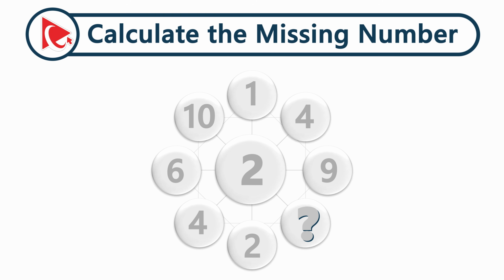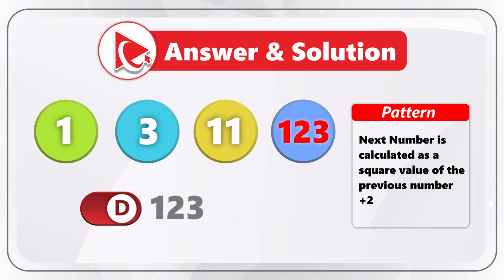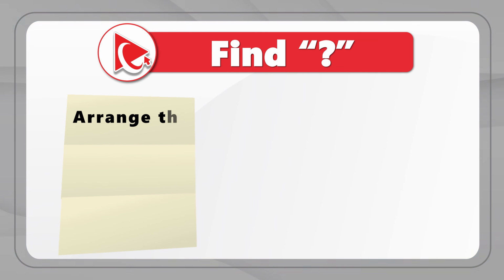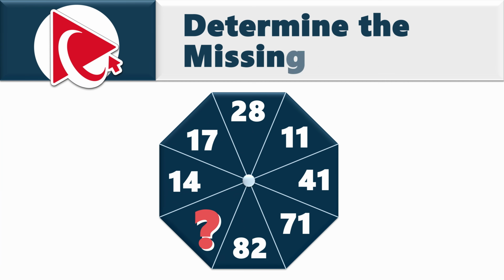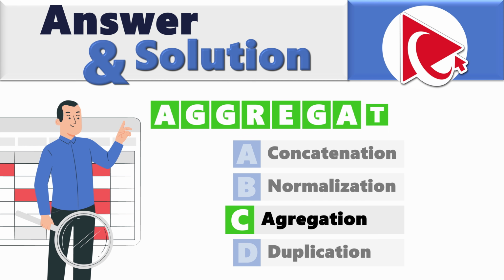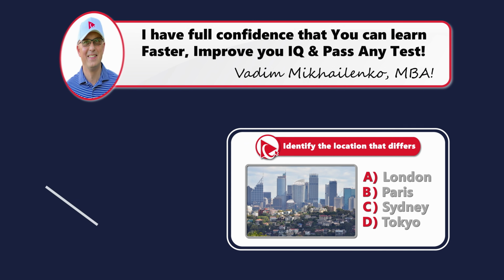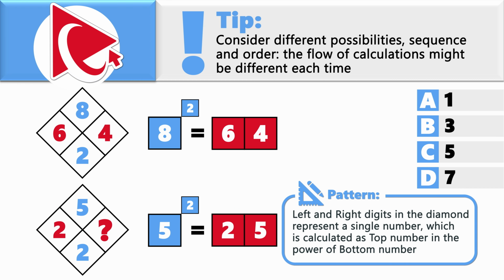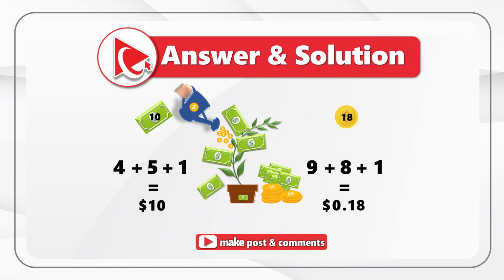How to Pass AMAZON ONLINE ASSESSMENT TEST - Questions and Answers with Solutions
Hiring process at Amazon can be highly competitive and may vary depending on the position and location. The timeline for each step can also vary, and there may be additional steps or variations in the process for certain roles within the company. The Amazon hiring process typically involves several steps to identify and select qualified candidates.

Depending on the role you applied for, Amazon may require you to complete various assessment tests. These tests assess your aptitude, technical skills, and job-related knowledge. Common assessment tests include numerical reasoning, logical reasoning, coding challenges, and situational judgment tests. Most Common Assessments used by Amazon are: Amazon Online Test, Amazon Data Analyst Test, Amazon Financial Analyst Test, Amazon Area Manager Test, Amazon Maintenance Technician Test, Amazon AWS Test, Amazon MBA Test, Amazon Control Systems Engineer Test, Amazon Work Style Test, Amazon SDE Test, Amazon Employment Assessment, Amazon Technical Academy, Amazon Work Simulation